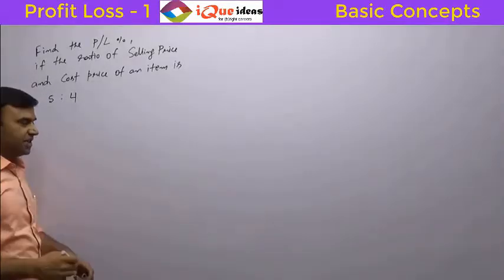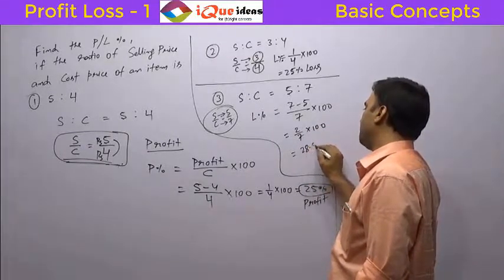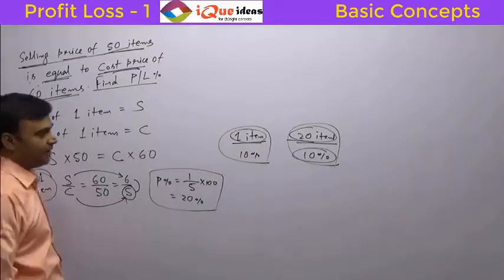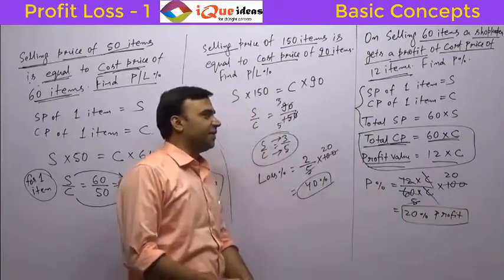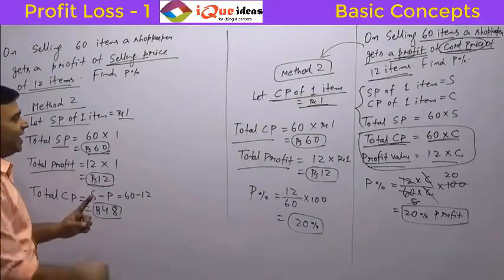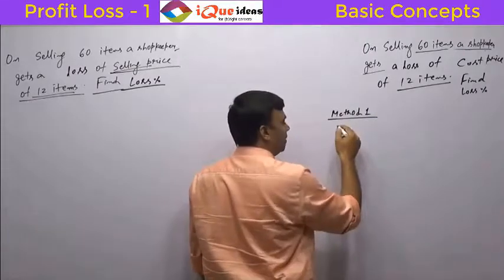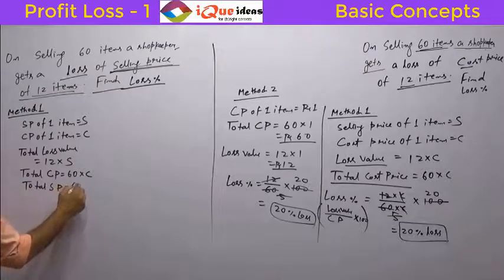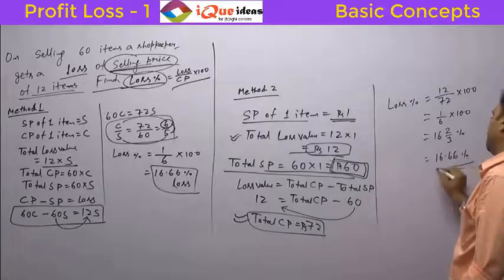Profit and Loss Questions Based on Ratio of Selling Price and Cost Price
This video gives a shortcut to find Profit or Loss Percentage when the ratio of Selling Price and Cost Price is given. Useful for 8th, 9th and entrance exams